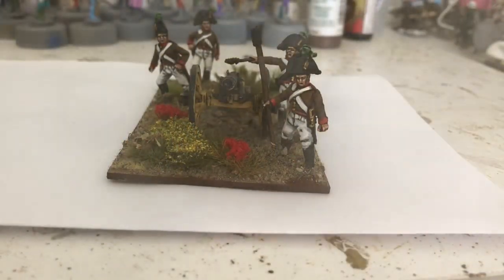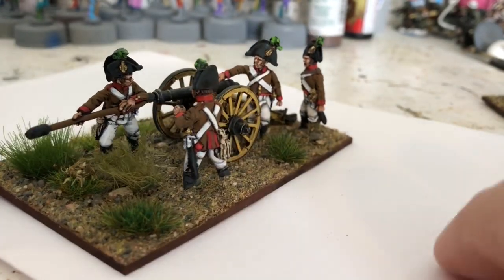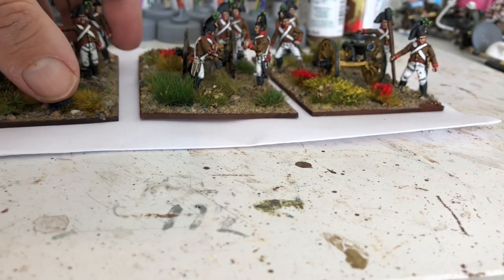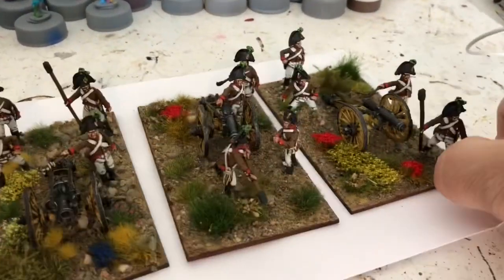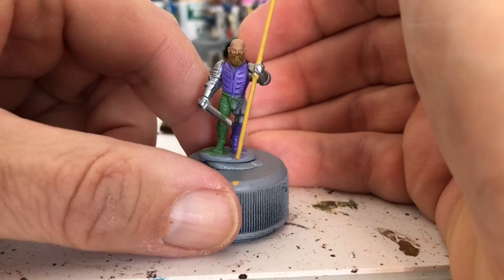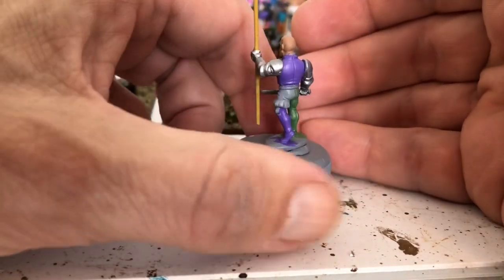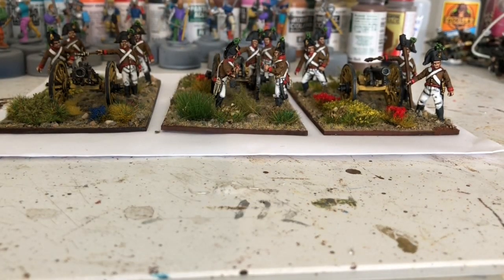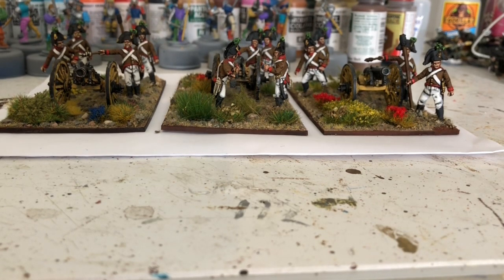Perry miniatures 28mm Austrian Artillery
Painted these up on my week off. Plus a bit of a waffle.